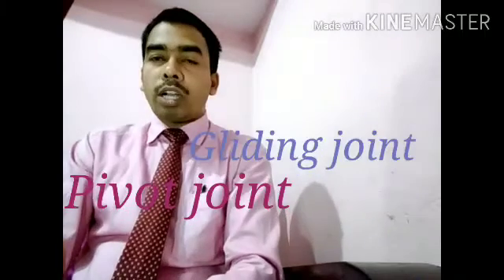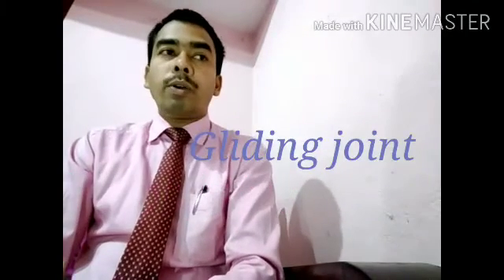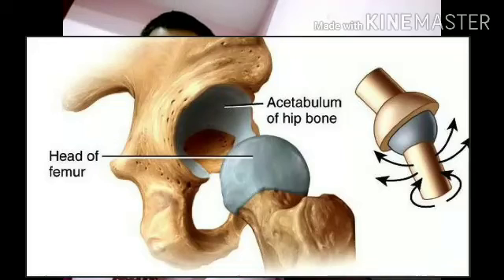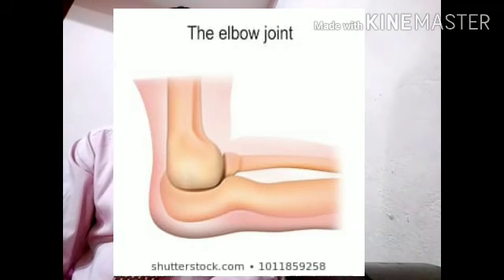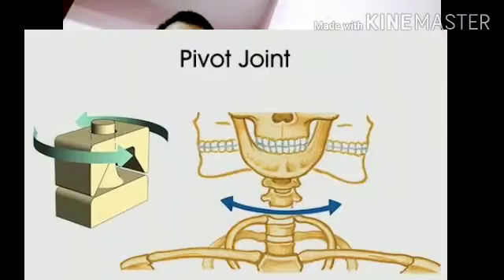3.Bones and muscles class-5,Part-2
By--Ashutosh Ranjan Panday